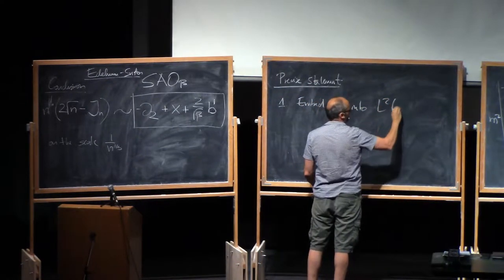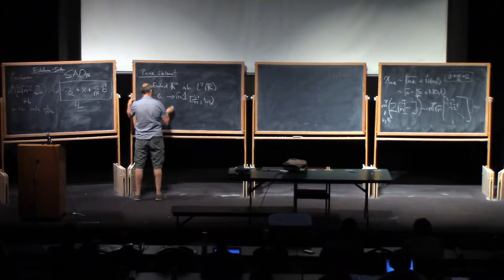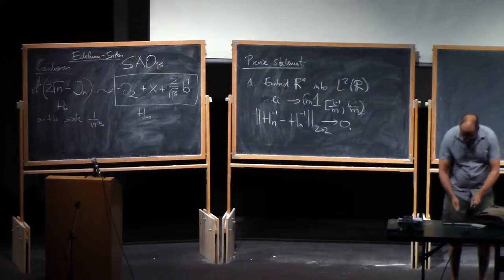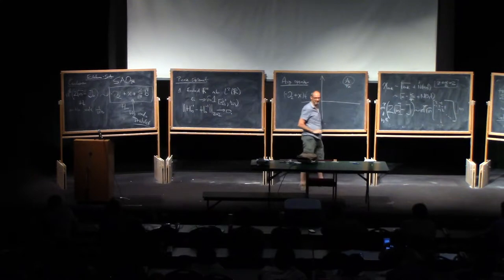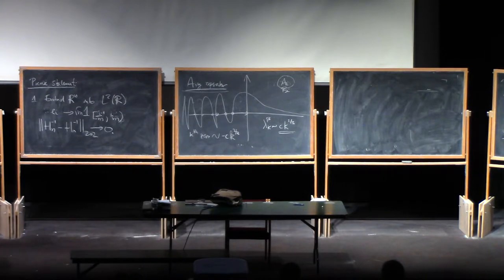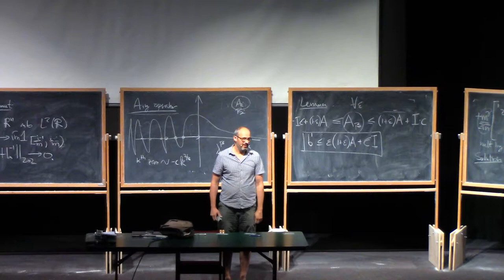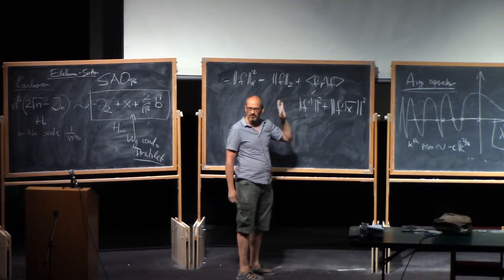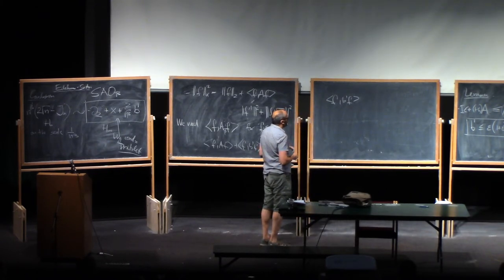Balint Virag (3.2) Operator limits of random matrices, part 3.2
The behavior of random matrices can be understood by studying their limits as the dimension tends to infinity. The limiting operators can be used to study eigenvalue statistics. This mini-course will be an elementary introduction to this theory. can be used to study eigenvalue statistics. This mini-course will be an elementary introduction to this theory. Among others, we will give a simple description of the TracyWidom distribution and derive some basic properties. We will also give a non-computational proof of the Wigner semicircle law. We will discuss several open problems. No previous experience with operators is required.